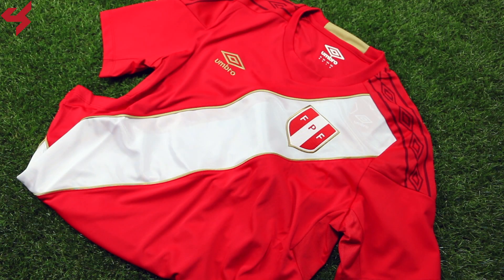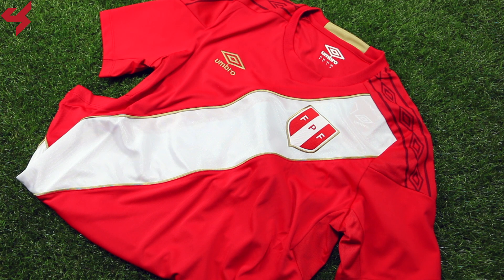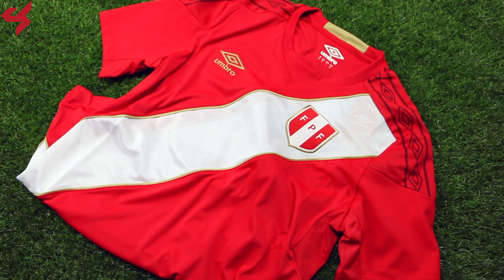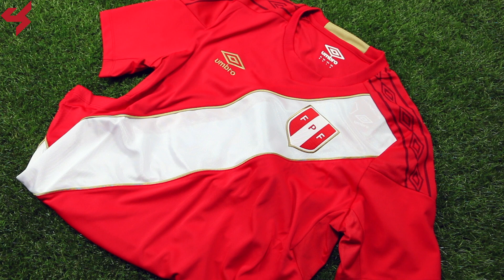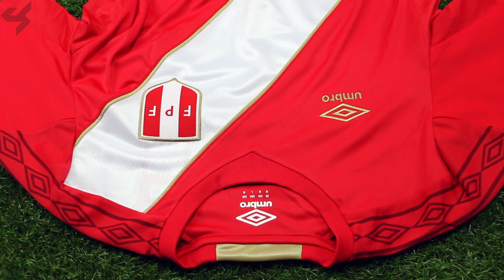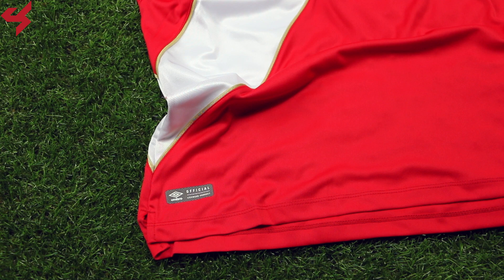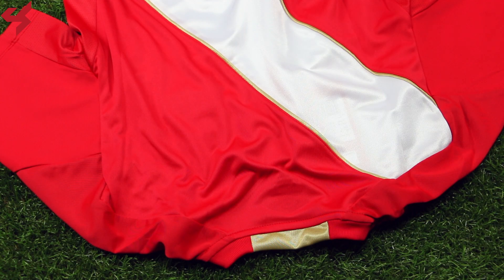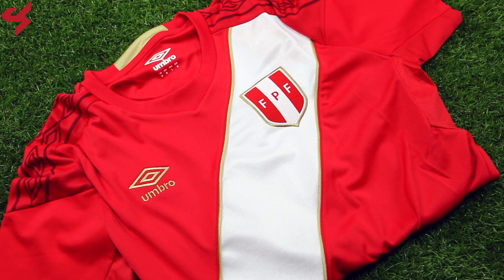World Cup 2018 Umbro Away Peru Soccer Jersey Unboxing + Review